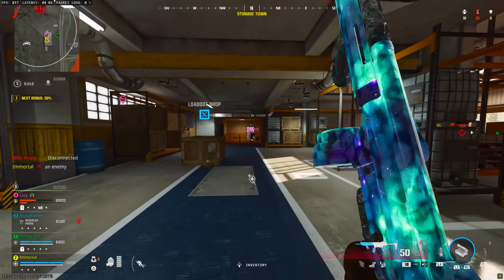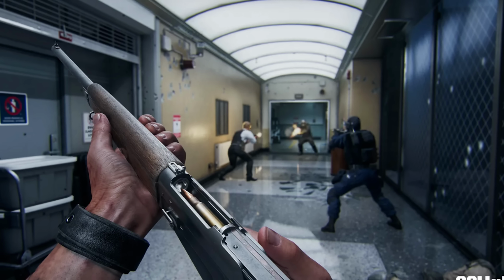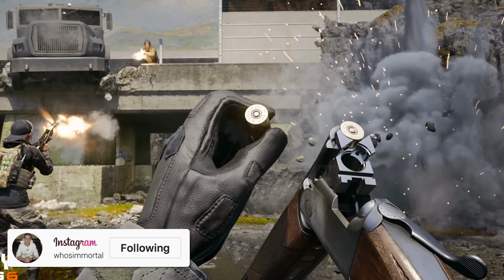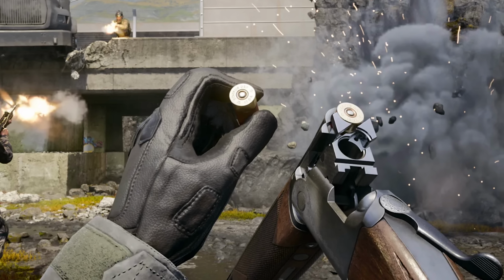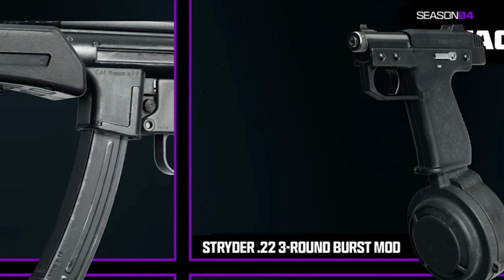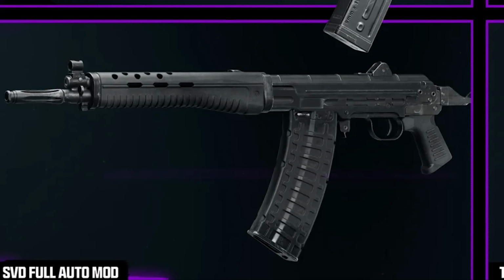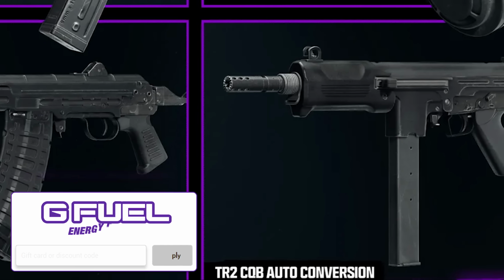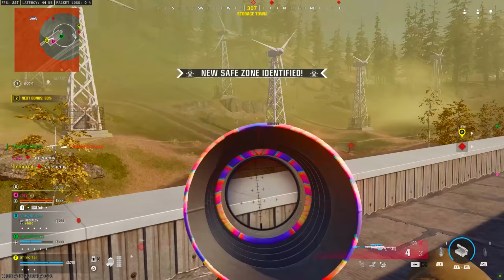WARZONE: The Major SEASON 4 WEAPONS UPDATE! (New META Update)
New SEASON 4 WEAPONS UPDATE in WARZONE Explained!

Follow me ►
● 2nd Channel ► @MoreImmortal

0:00 – New Season 4 Weapons Update For WARZONE & Black Ops 6
0:38 – All New Weapons & Aftermarket Parts For Season 4
9:30 – Season 4 META Update Previewed For WARZONE

In this video, we're breaking down the new SEASON 4 WEAPONS UPDATE in WARZONE! Coming with WARZONE Season 4 and Black Ops 6 Season 4 we're getting another new WEAPONS Update and META update, and this video explains what to expect with the new WARZONE Weapons and Weapon changes!